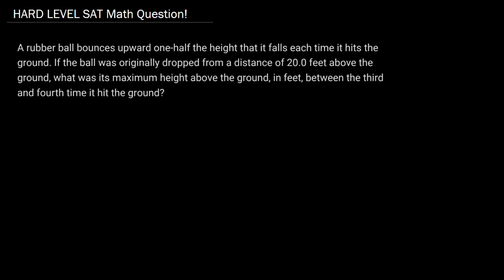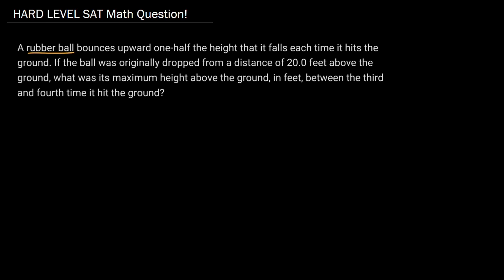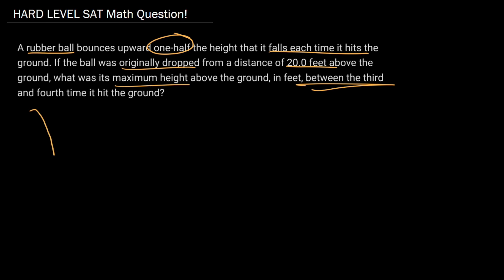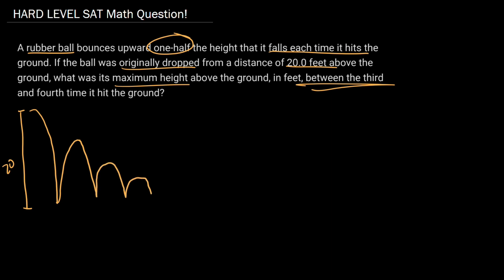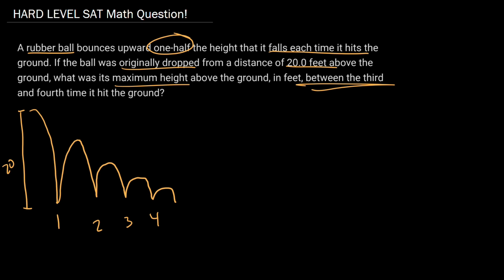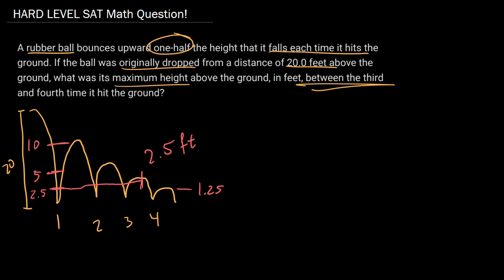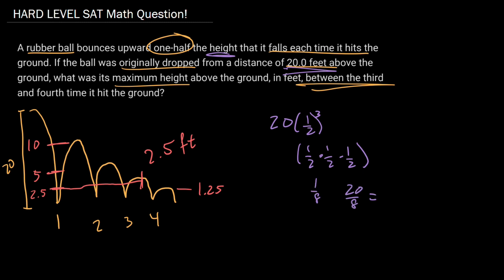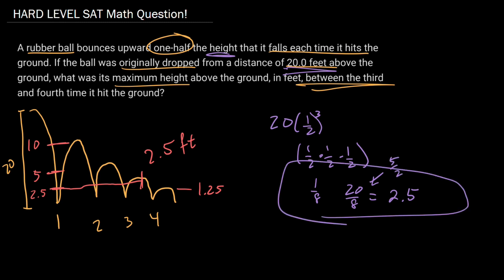Can you solve this SAT Math Problem? (Question 5)